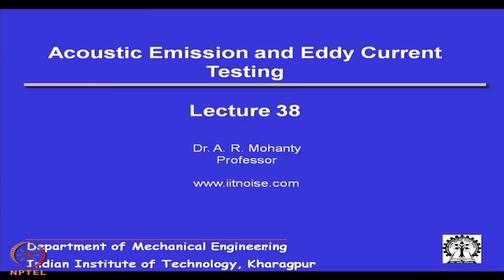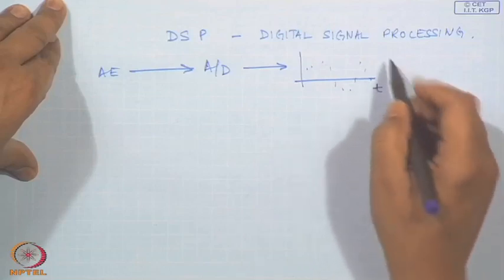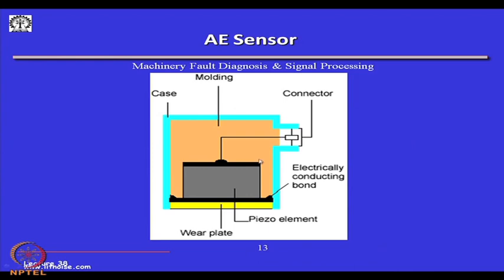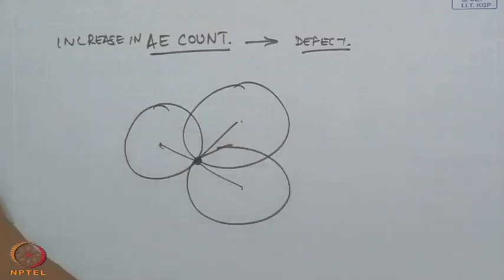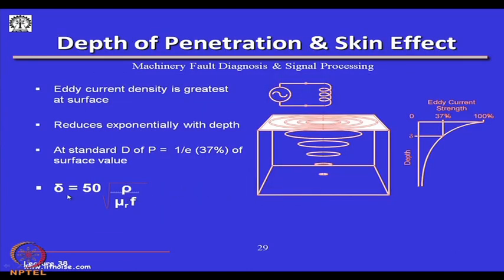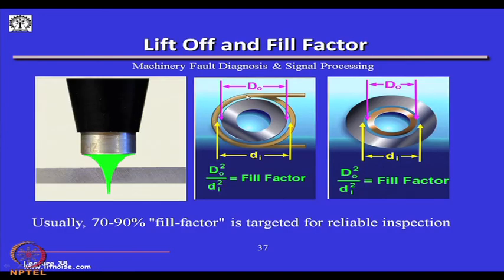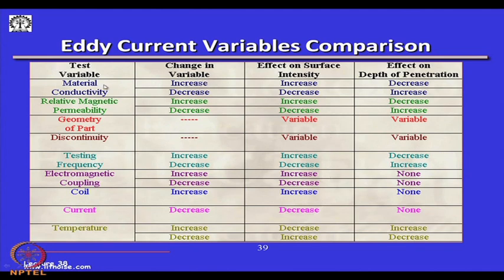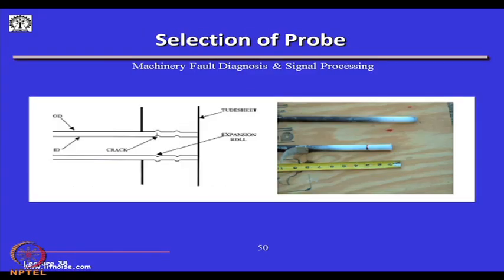Mod-01 Lec-38 Acoustic Emission and Eddy Current Testing